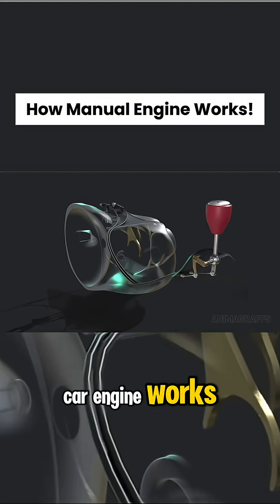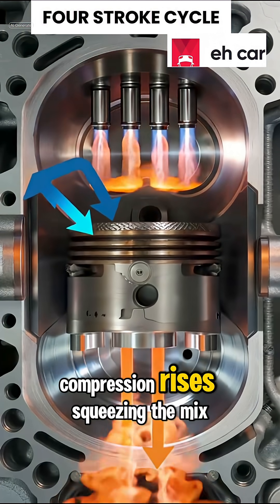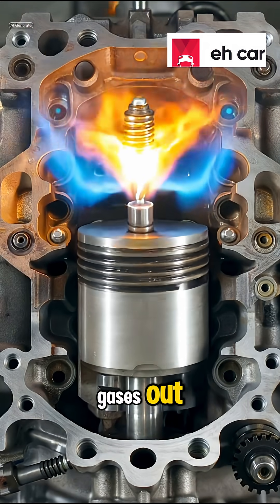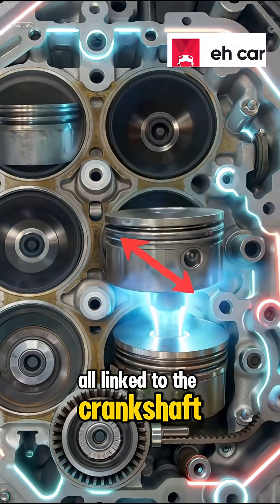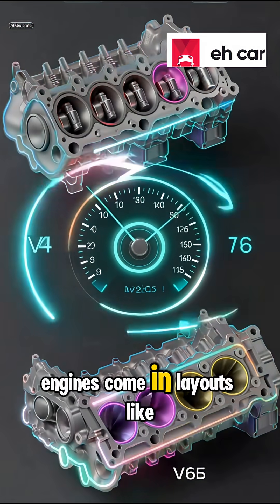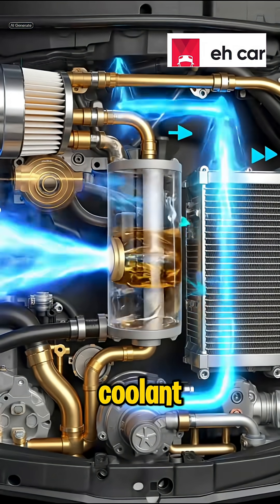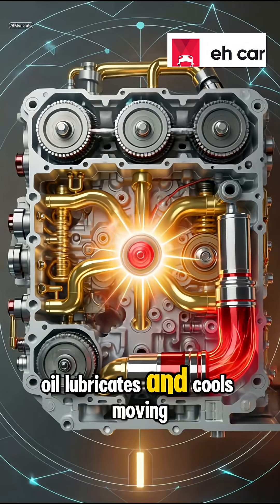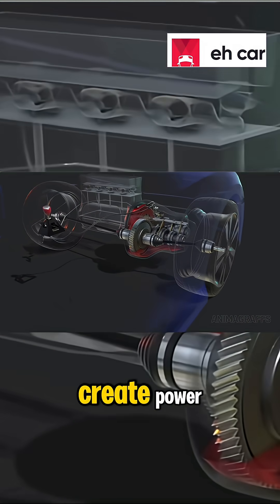How Manual Engine Works!